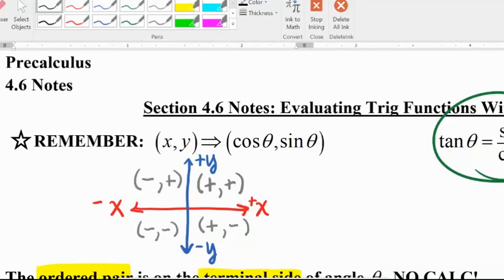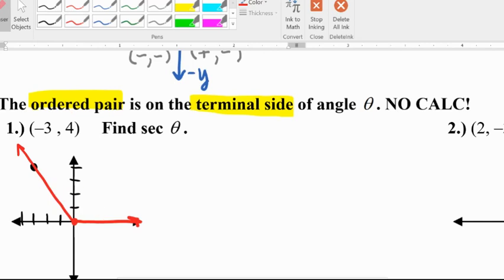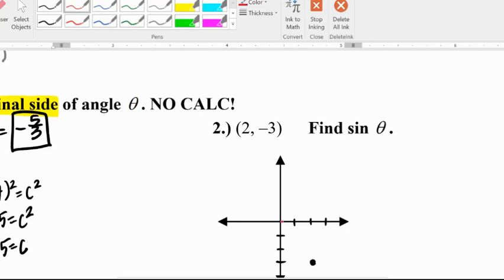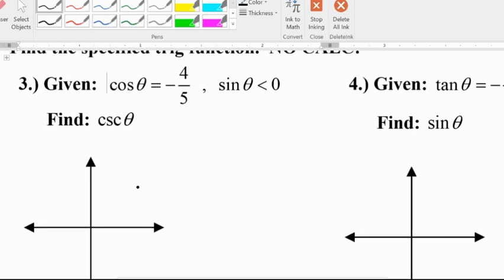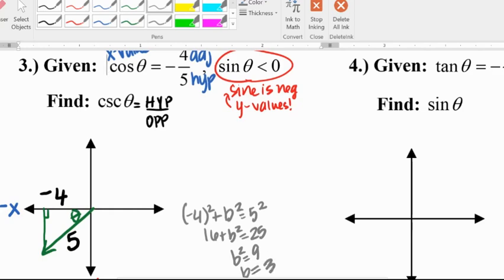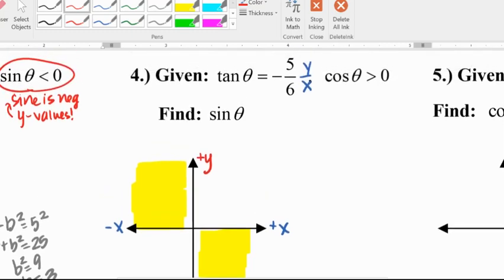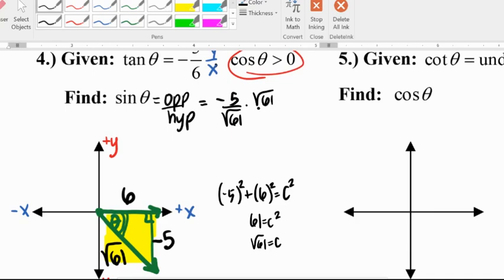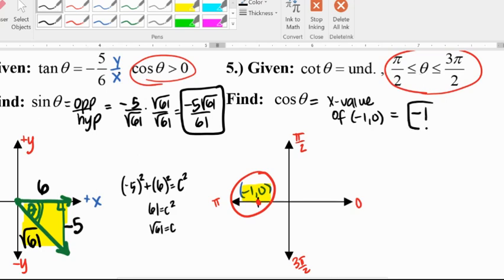PC 4.6 Notes- no compositions